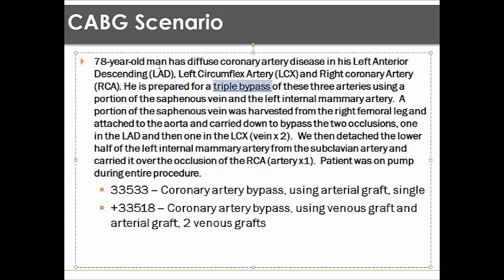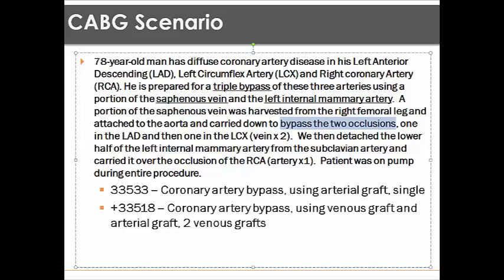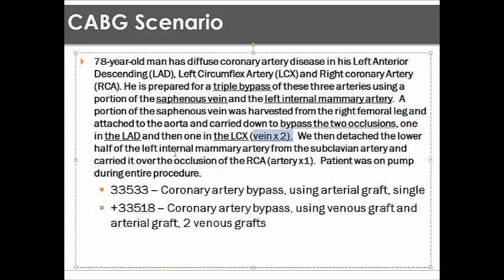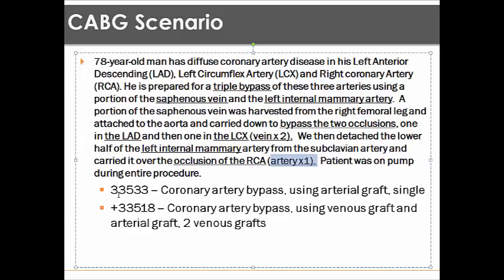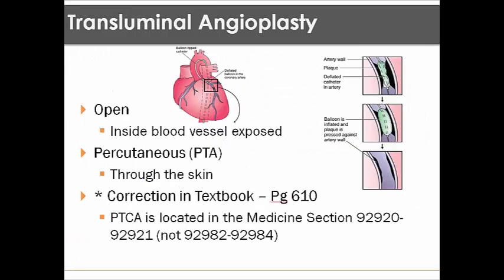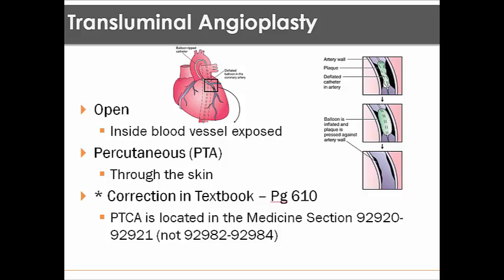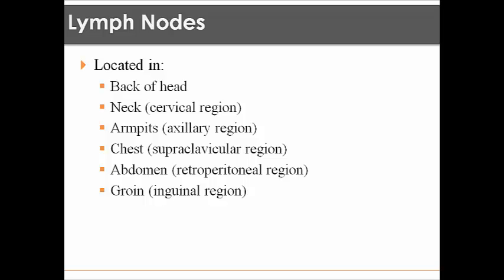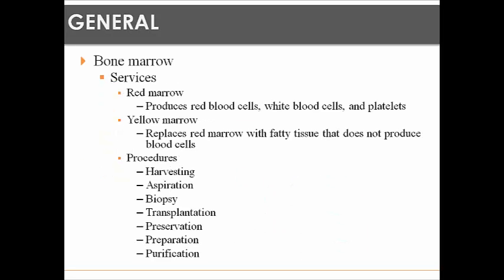Module 2 W4C13 Cardiovascular Part 4